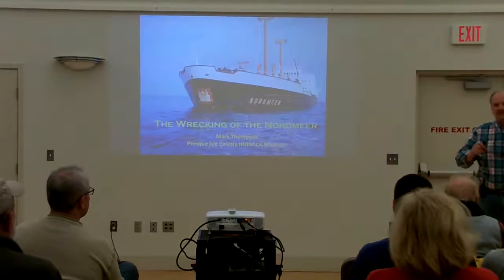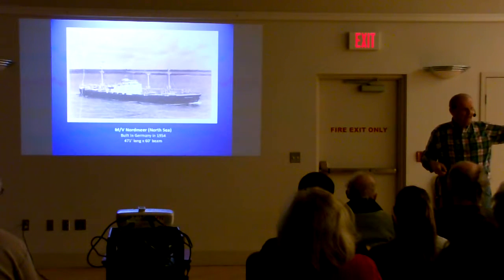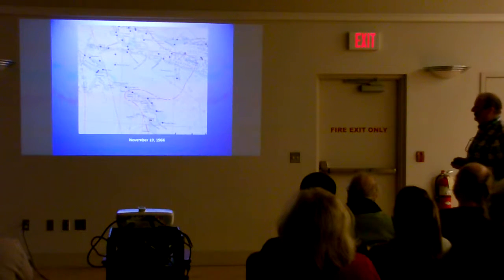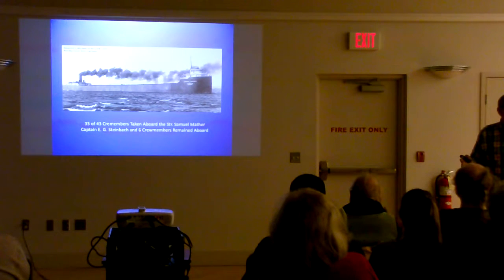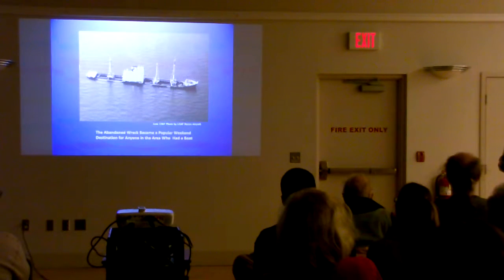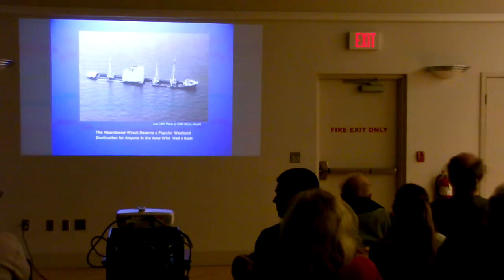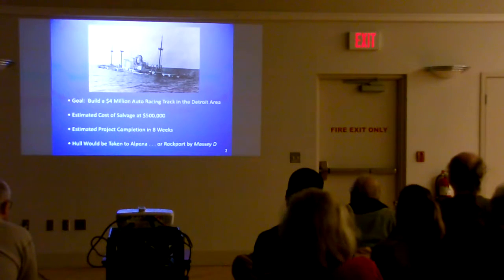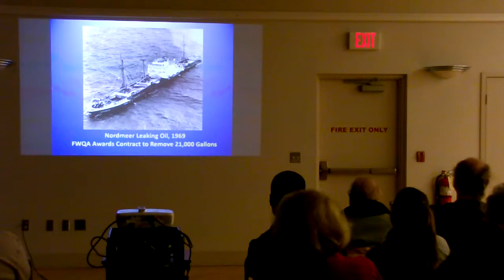The Wrecking of the Nordmeer: The 50th Anniversary Part 1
Wrecking of the Nordmeer

In commemoration of the 50th Anniversary of the Nordmeer wreck, Presque Isle County Historical Museum Director Mark Thompson will present a program discussing the German flagged-vessel.